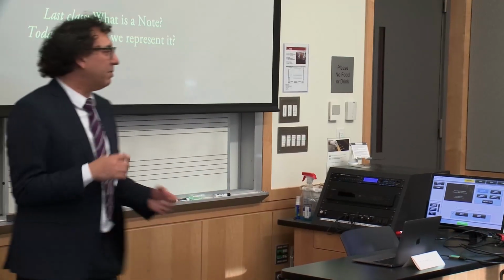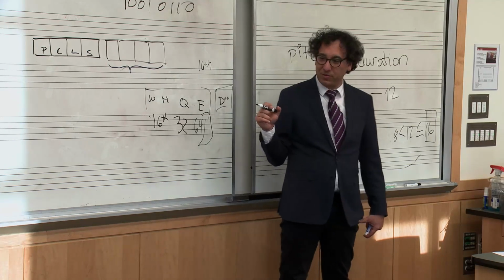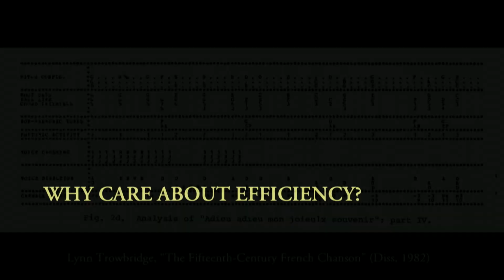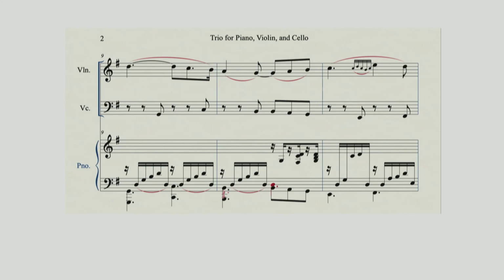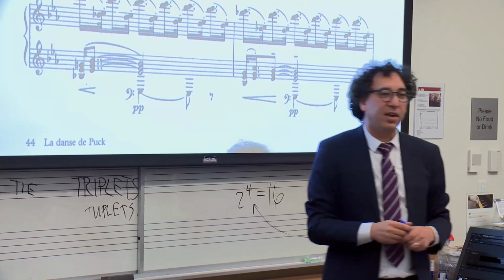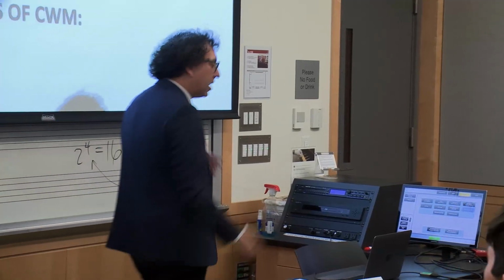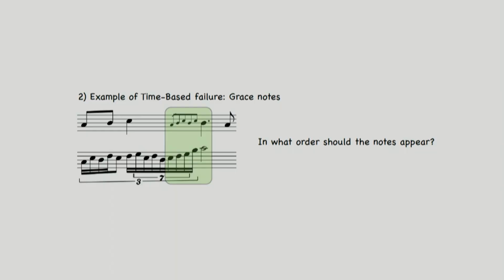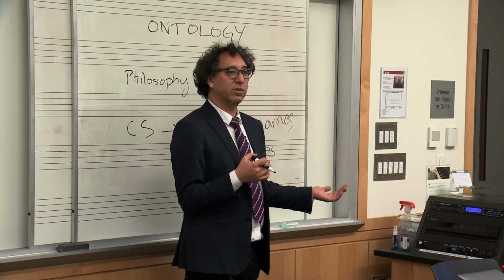Class 4 Video: Intro to Scores and Music Representation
This session explores musical scores and representation and how one might be more efficient in coding this for a computer.